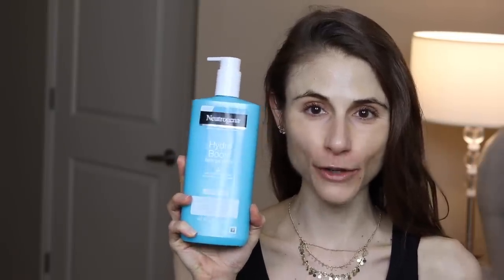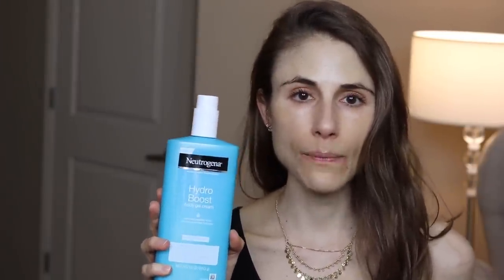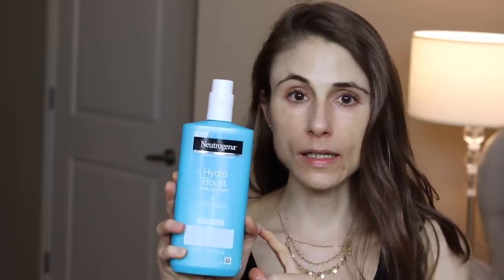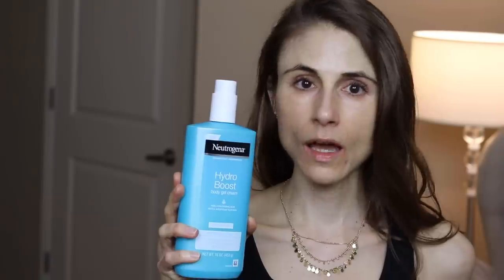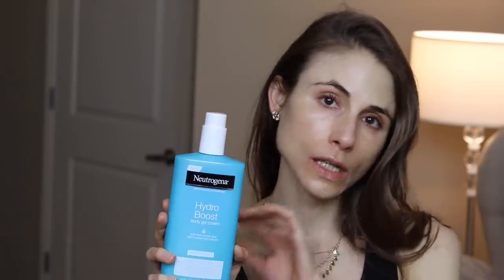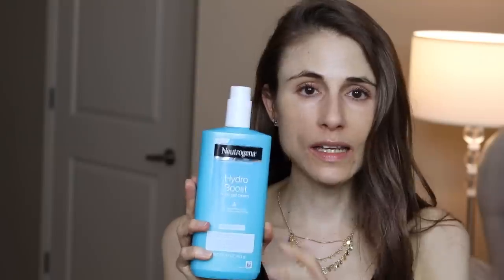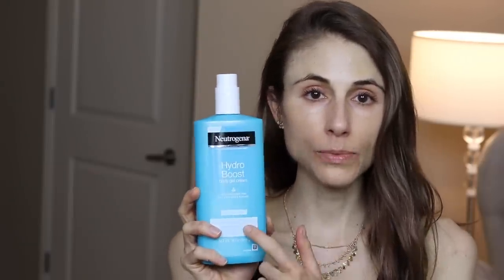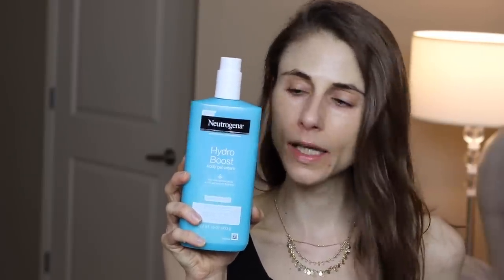NEUTROGENA HYDROBOOST BODY GEL CREAM REVIEW| DR DRAY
REVIEW OF NEUTROGENA HYDROBOOST BODY GEL CREAM VS  HYDROBOOST GEL CREAM EXTRA DRY SKIN MOISTURIZER.

💜PRODUCTS REVIEWED
Neutrogena hydroboost extra dry

Occlusives seal in moisture and create a protective barrier: shea butter, cocoa butter, mineral oil, lanolin, petrolatum, paraffin, beeswax, triethylhexanoin, dimethicone (also emollient), squalene

*NB: Occlusive does not mean “pore clogging”

Humectants attract water to the skin: glycerin, propylene glycol, sorbitol, sodium PCA, hyaluronic acid, allantoin, urea, lactic acid, gycolic acid

Cerave moisturizing cream
Cetaphil moisturizing cream
Vanicream moisturizing skin cream
Curel fragrance free moisturizing lotion
Cliniderm moisturizing lotion
DML moisturizing lotion
Cerave PM
Neutrogena oil free sensitive skin
Vanicream lite lotion
Differin moisturizer
QV cream
QV lotion
Cetraben cream
Equate dry skin cream
LaRoche posay toleriane

💜Skin care products I use
EltaMD UV sport
EltaMD UV lip balm
CerAve cream
Seventh generation hand soap
Attitude hand soap
Kerasal foot ointment
Olay Complete Daily Defense SPF 30